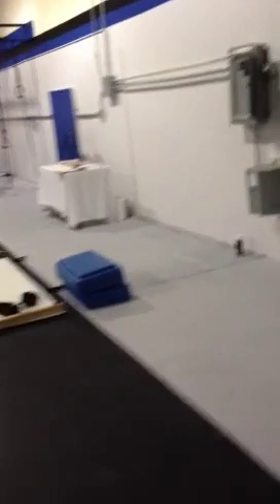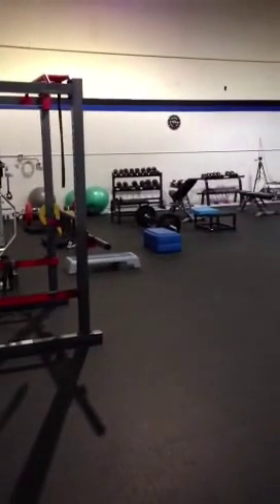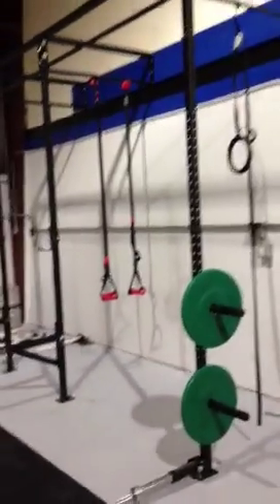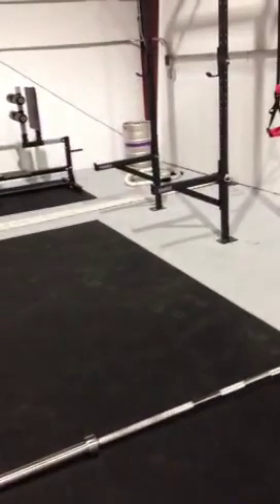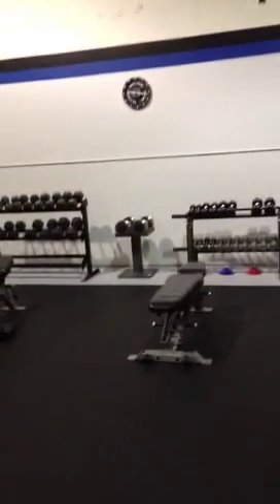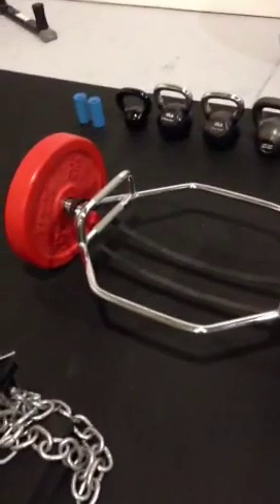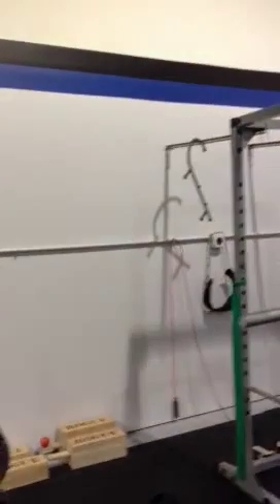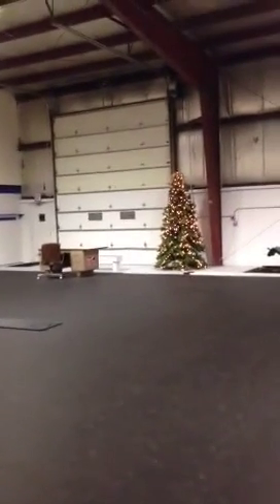MVP Training Tour - DannyMcLarty.com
A tour of my new training facility in Roscoe, Illinois. I'm loving the new spot!